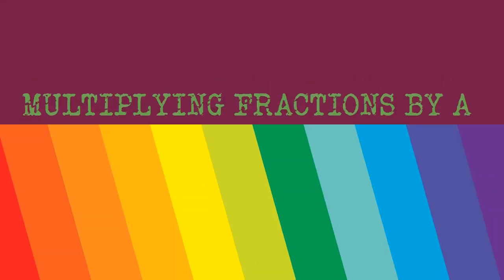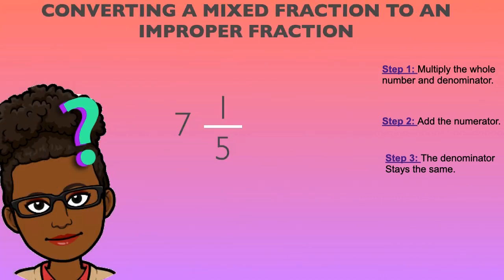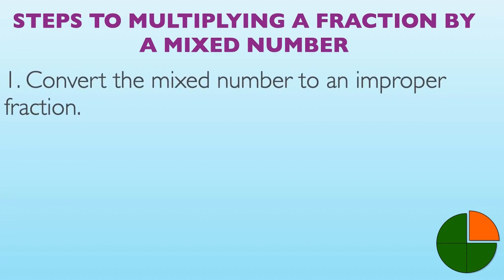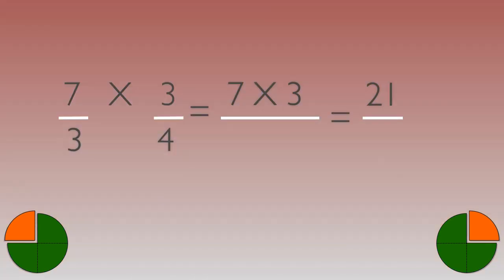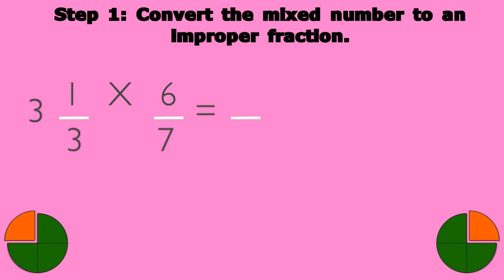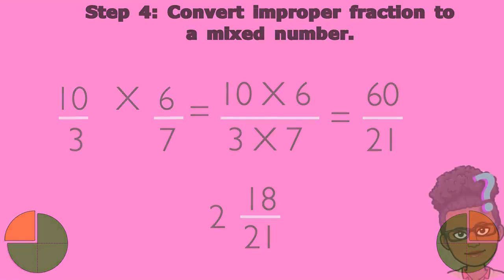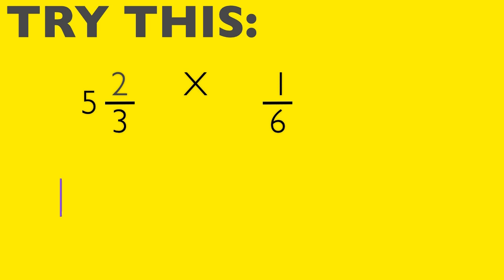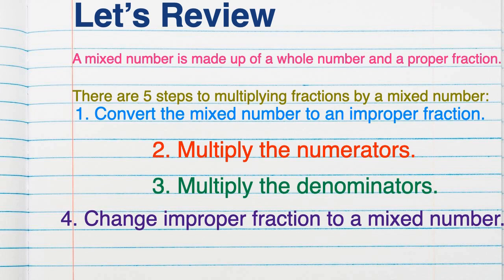Multiplying Fractions by Mixed Numbers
Students learn to multiply fractions by mixed numbers.
Ms. A. Bain
Grade 6